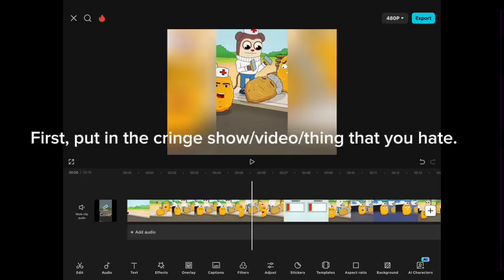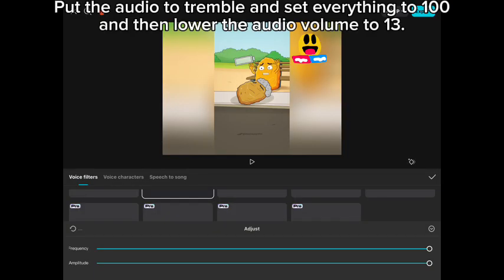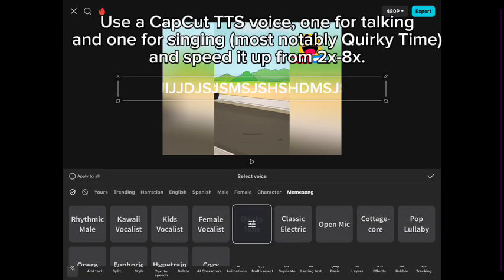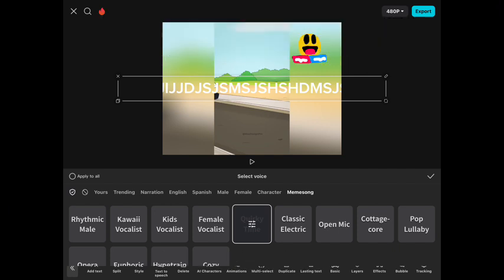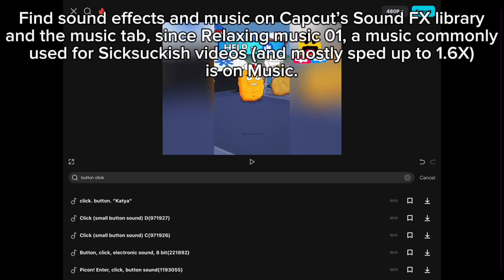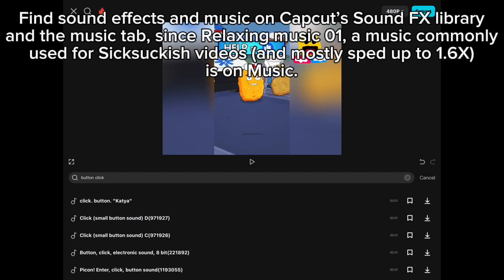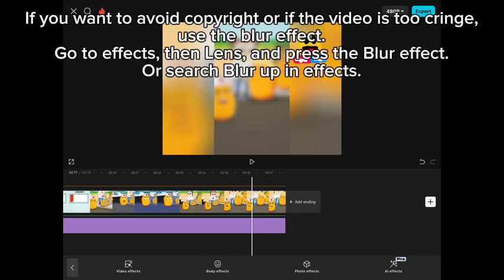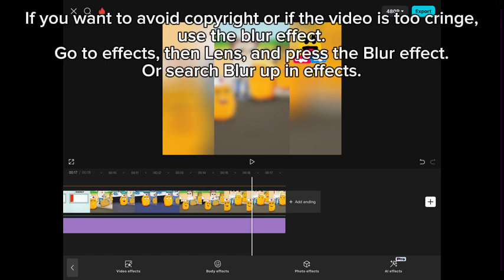How I make my Sunkdunkic videos (A language inspired by Sicksuckish)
This video can be really useful for Sunkdunkic videos.
Also, I use CapCut and the channel used there is @Questionmarkfan408 Syken Kids TV. (Stay raged NO&Ayden “L” Stalkercat the Nerdyland Fan)

Also stay raged @DuolingoLatam2k5 (Fake Duolingo), @ItOurBoyJaxxChannel (Anpanman), @DiegoAndFriends679 (Nerdiego Leal), ​etc.